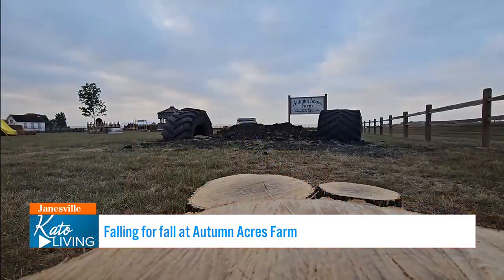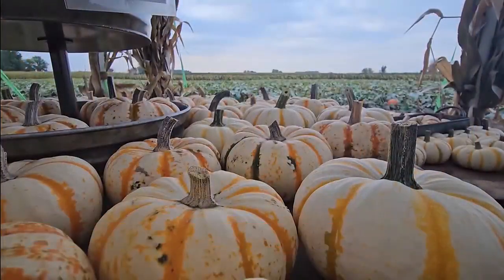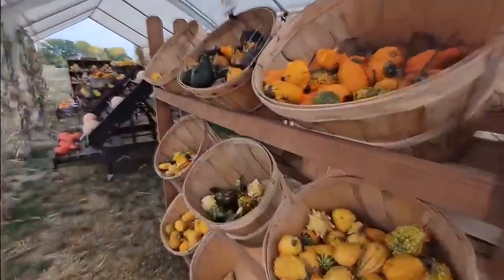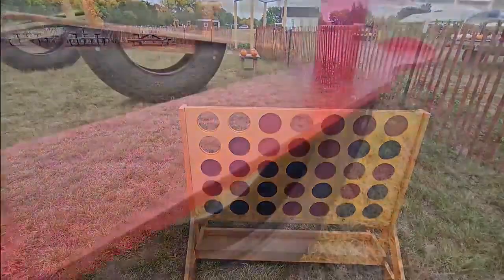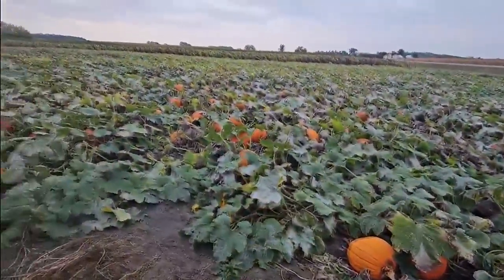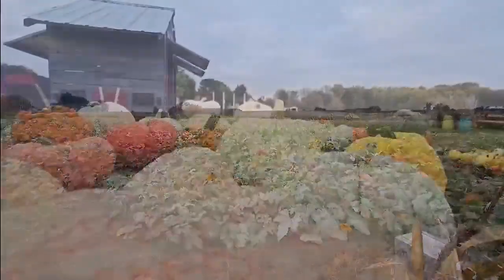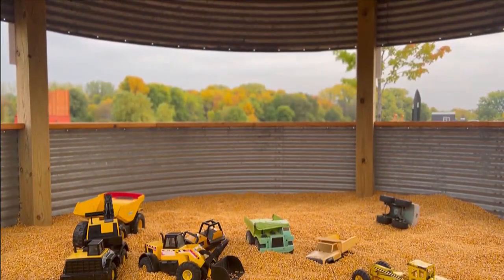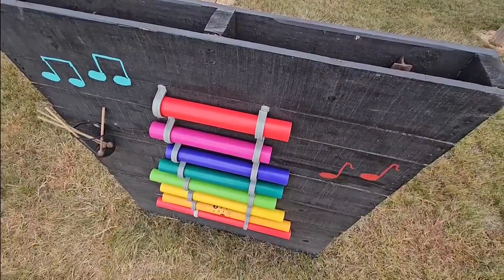Falling for Fall at Autumn Acres Farm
We continue our Falling for Fall series with a stop at Autumn Acres Farm in Janesville.